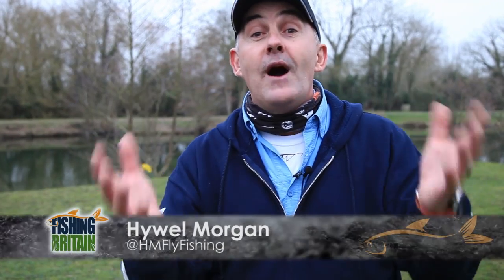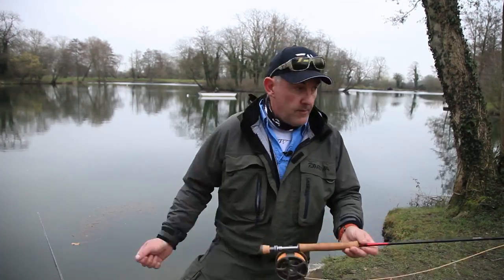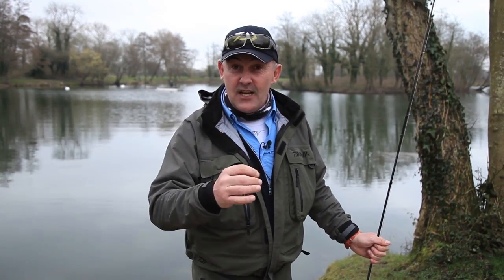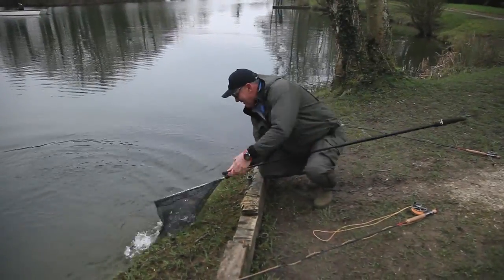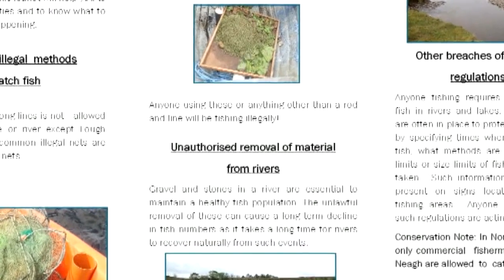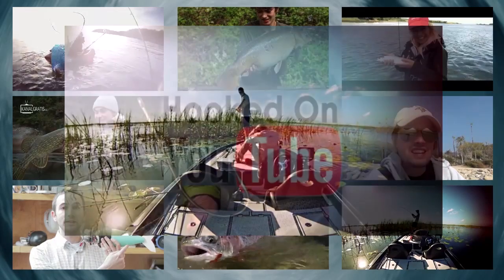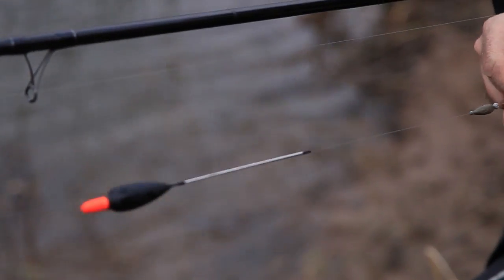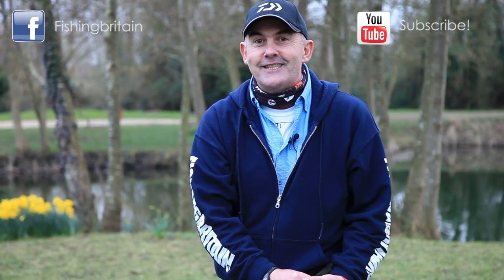Big Wye Chub and Monster Lechlade Trout - Fishing Britain episode 10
This week, we visit world record holder Dave Harrell on the banks of the River Wye and, while he fishes for chub, he tells us all about the RiverFest competition.

Hywel Morgan shows how to stalk trout at Lechlade fishery in Gloucestershire. He is keen to hunt down one of their famous 20lb+ brownies.

We also have David on the Fishing Britain news and Charlie shares his weekly pickings from the fishing world of Youtube.